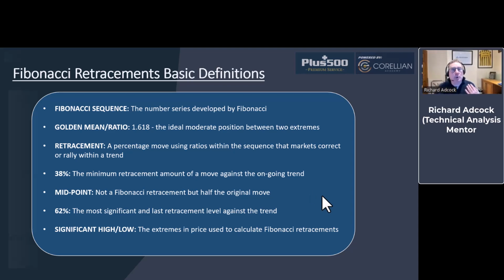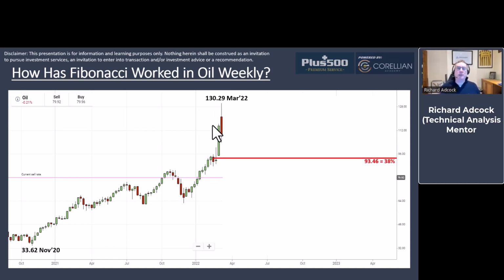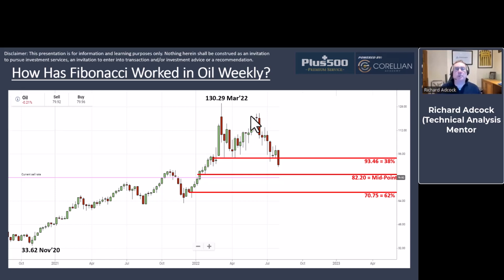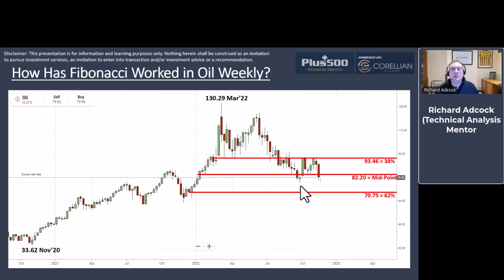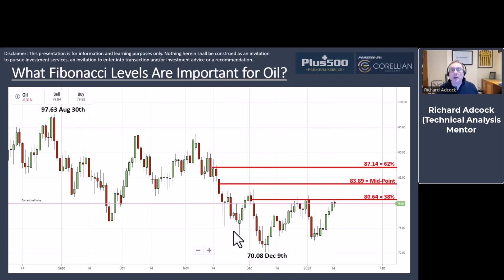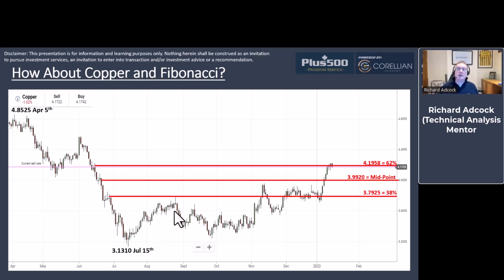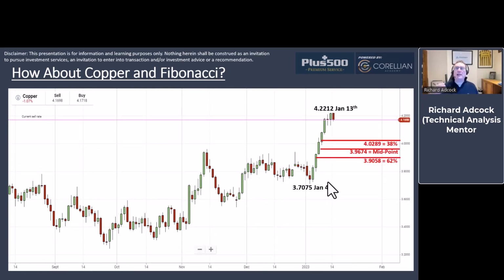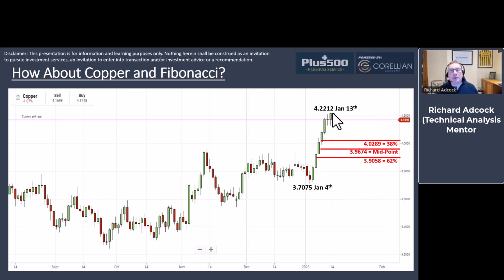Charting Commodities in January 2023 | Trading The Markets with Plus500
What are Fibonacci Retracements and how can they be used to understand commodity trends?